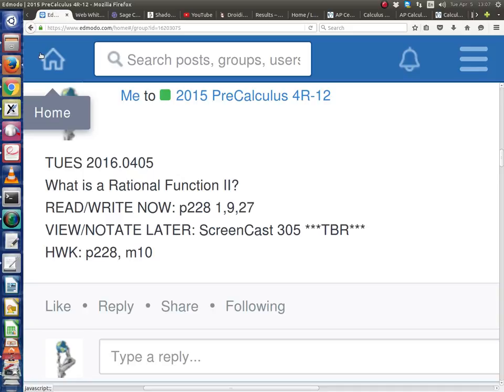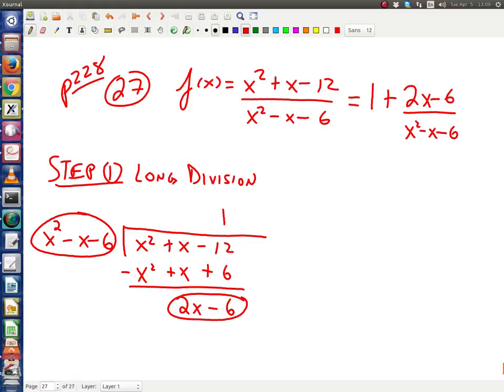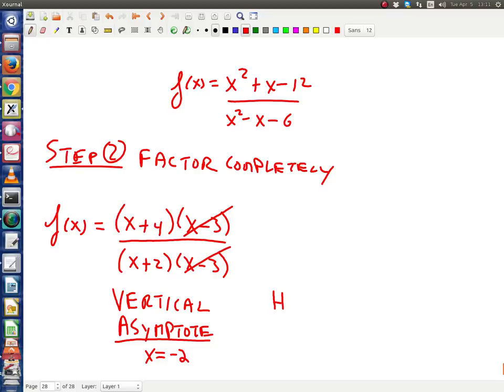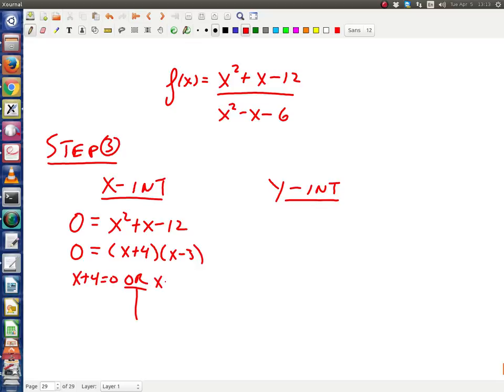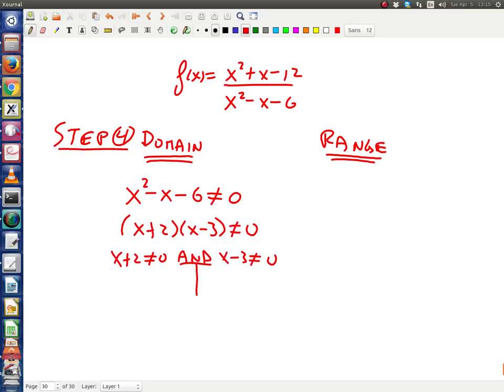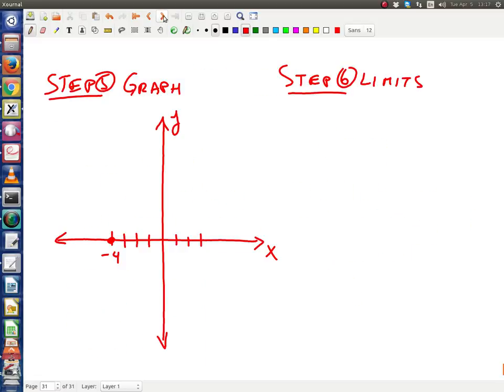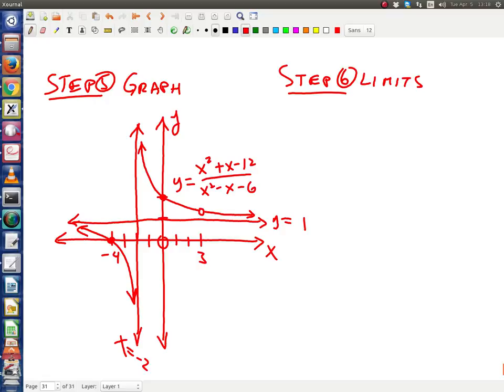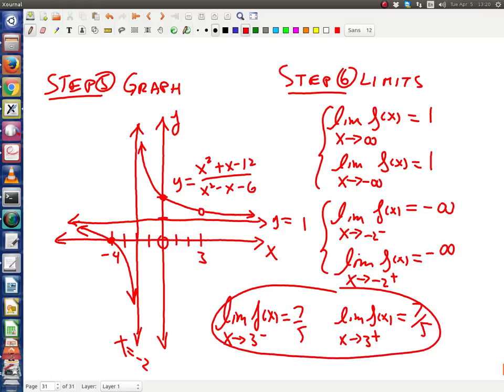CC preCalculus 3-05: MORE What is a Rational Function?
We boiled the process of graphing rational functions down to 6 steps: Long Division, Factor Completely, Find X and Y Intercepts, State the Domain and Range, Graph all this info you got so far, Describe your graph in terms of Limits.